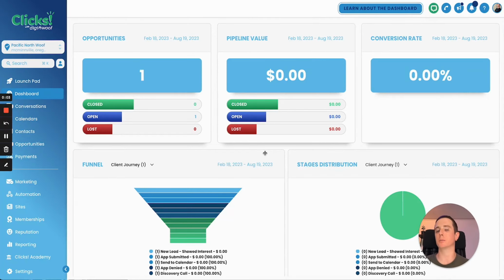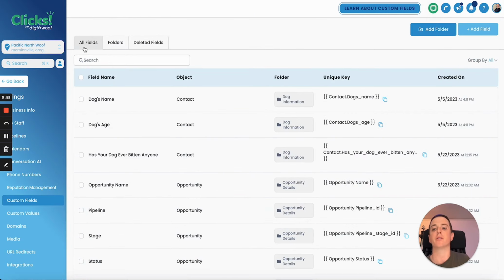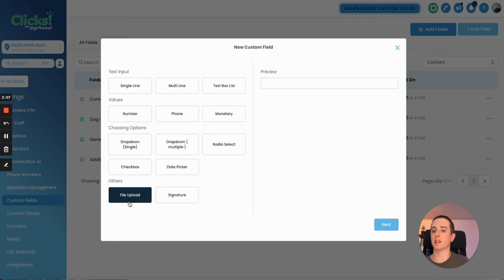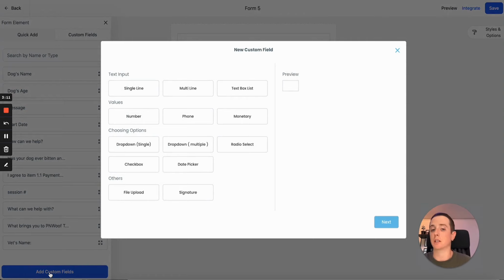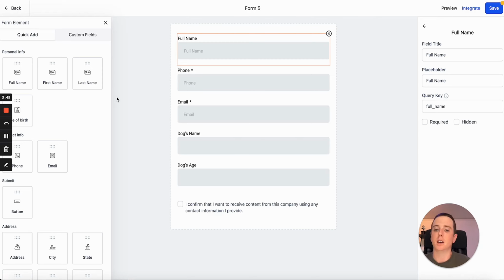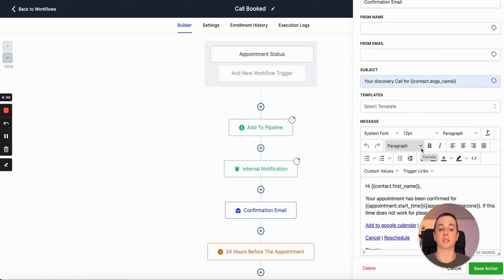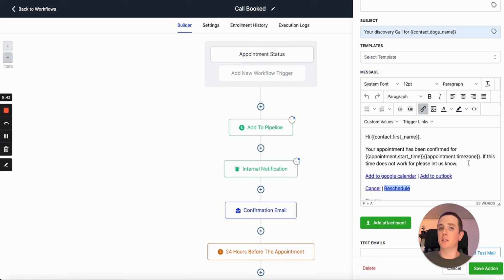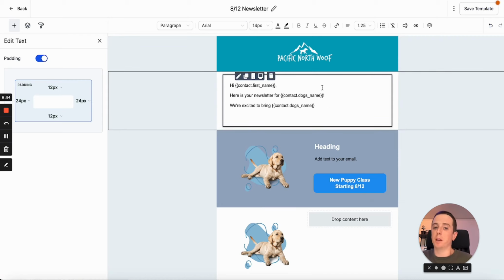Clicks! Training: Making Automations Personal in your Dog Business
In this comprehensive guide, you'll learn about:

What Custom Fields Are: Understand how these unique values represent various client information, such as a dog's name, age, address, and more.
Organizing Custom Fields: Discover how to categorize fields in folders for easier access and management.

Creating Custom Fields: Follow the step-by-step process to create custom fields, choosing from text lines, dropdowns, checkboxes, files, signatures, and more.

Integration with Forms & Surveys: Learn how to include custom fields in your forms, surveys, or calendar bookings, making them required if necessary.

Personalizing Communications: See how to insert custom fields into your automations and emails, providing a personal touch to your interactions.

Whether it's for capturing vet information, personalizing your newsletters, or automating responses with personalized details, custom fields enable you to enhance communication with your clients.

Don't miss out on this chance to add a professional touch to your dog business, making your services more engaging and tailored to each client's needs. Watch the video to explore these features and more, exclusively with Clicks by Digiwoof.